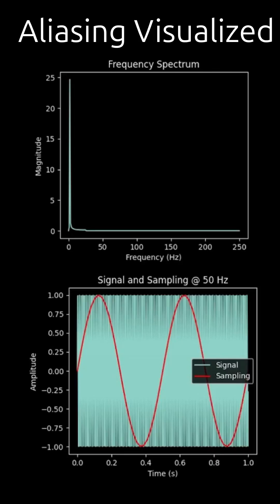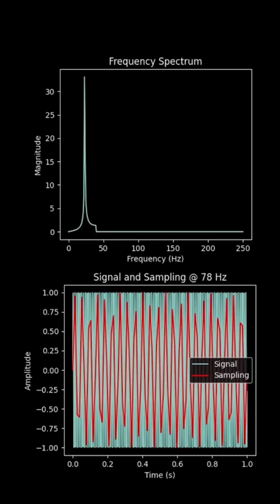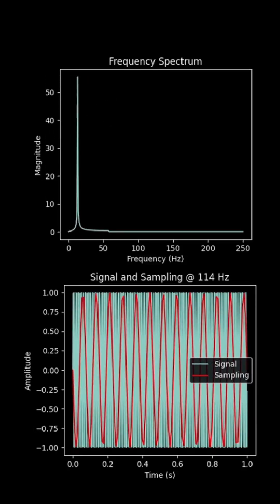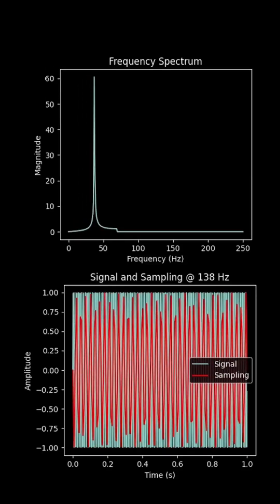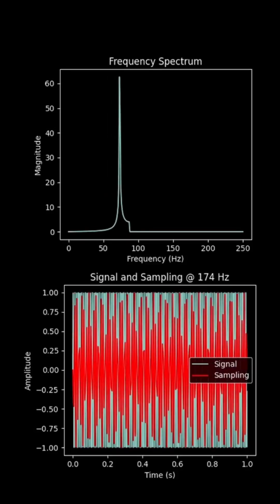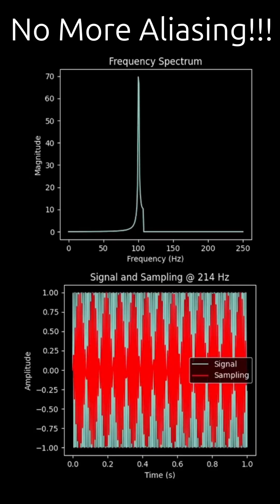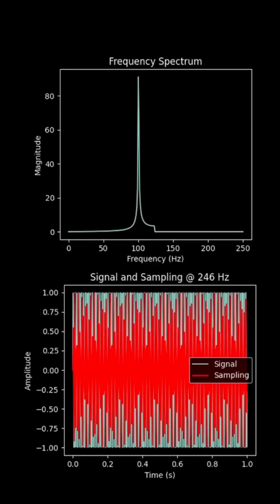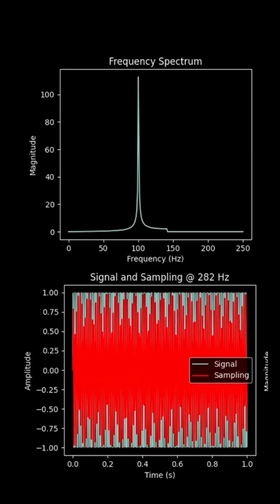Aliasing and Nyquist Sampling Theorem Visualized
This animation helps with visualizing aliasing when under-sampling a signal. It highlights the importance of the Shannon Nyquist Sampling Theorem, by doing a FFT on a sampling of a 1s long 100 Hz Sin wave signal with the sampling rate increasing past the Nyquist Frequency.